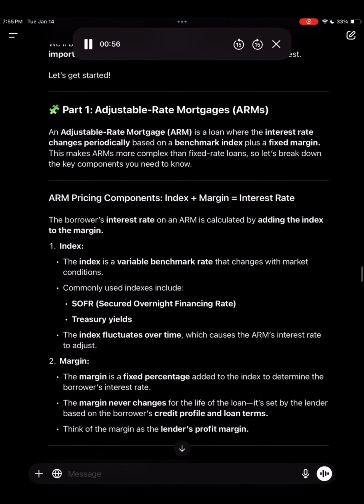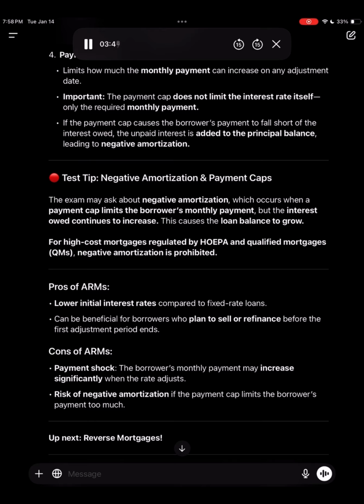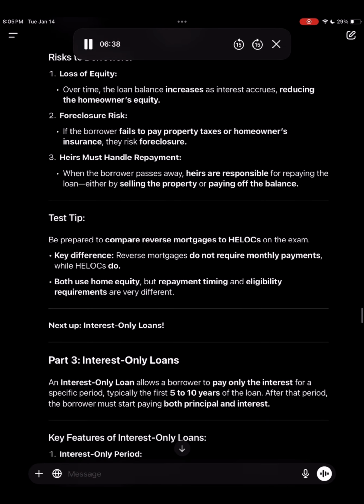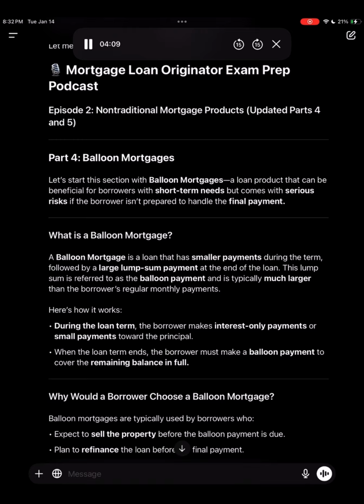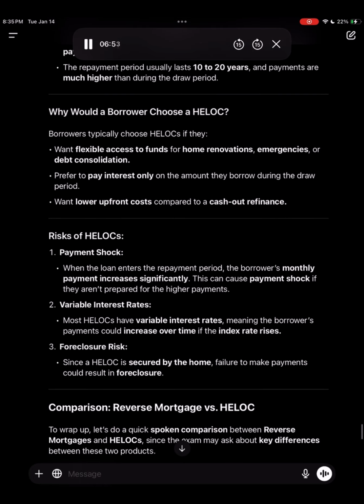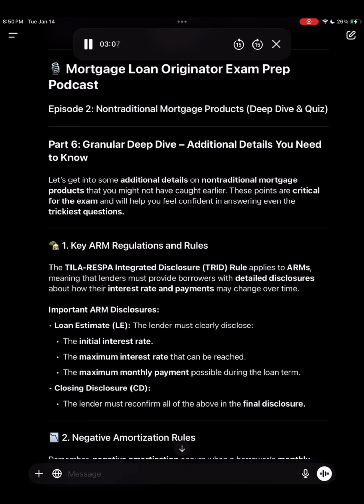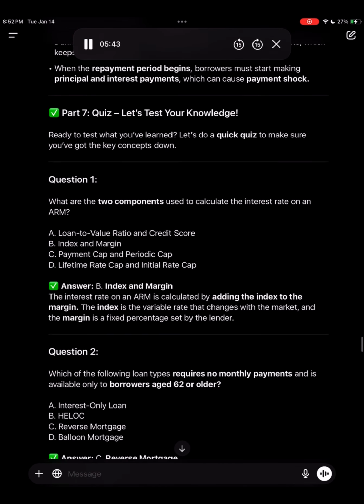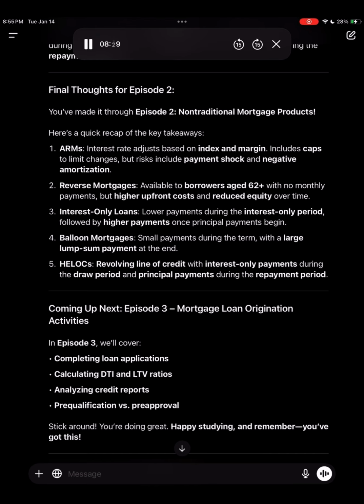002 Nontraditional Mortgage Programs